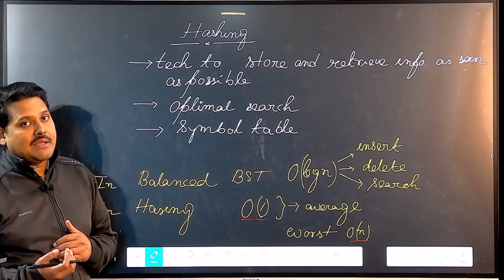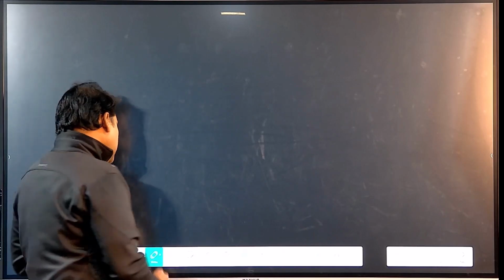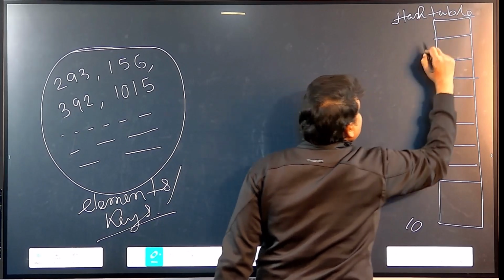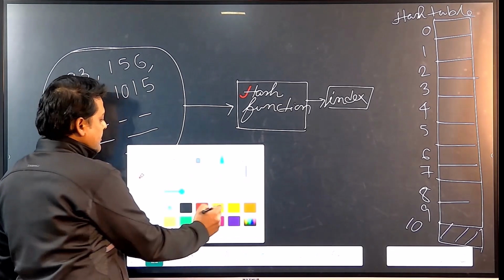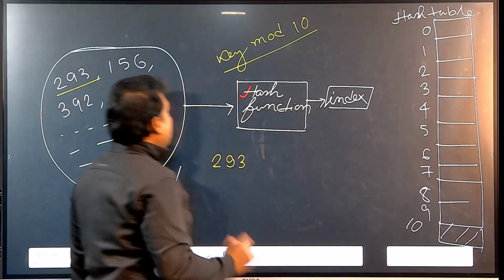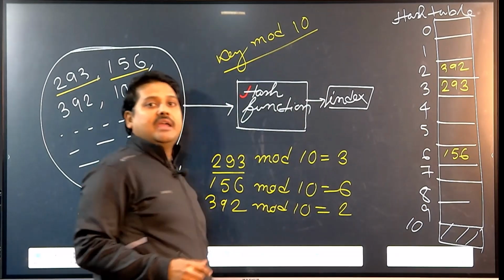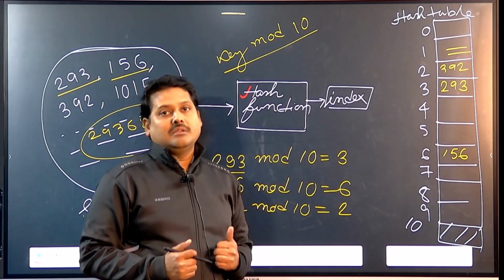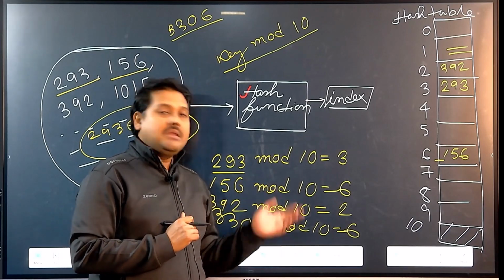Hashing Part 1